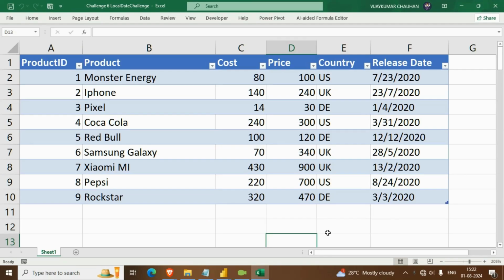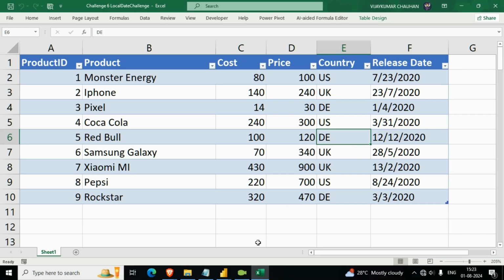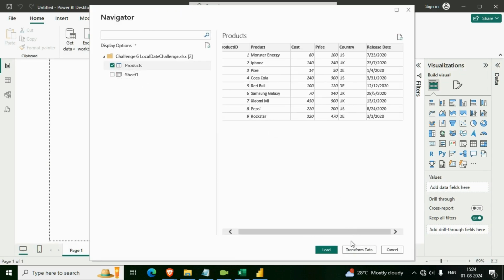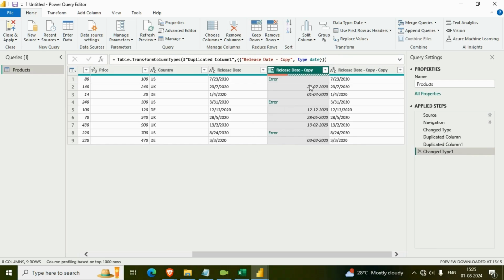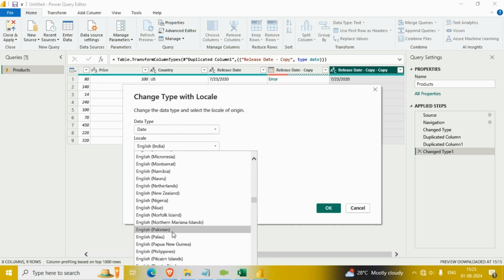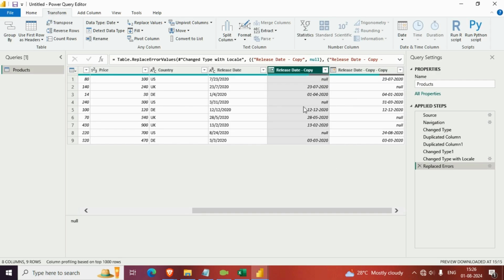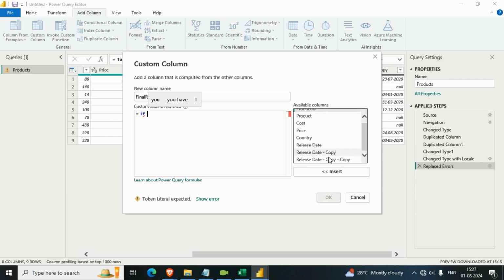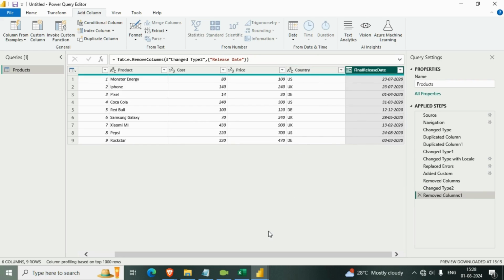Data Preparation Challenge 6: Handling Local Date Formats in Power BI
n this installment of our Data Preparation Challenge series, we tackle the complexities of managing local date formats in Power BI. With datasets coming from various countries, ensuring consistency in date formats is crucial for accurate analysis and reporting.

Challenge Highlights:

Understanding different local date formats and their challenges
Converting dates to a consistent format using Power Query
Techniques for handling international date formats in Power BI
Tips for setting up custom date formats to suit your needs
Best practices for date format standardization across diverse datasets
This video will equip you with the skills needed to manage and convert date formats effectively, ensuring your reports are accurate and insightful no matter where your data originates.